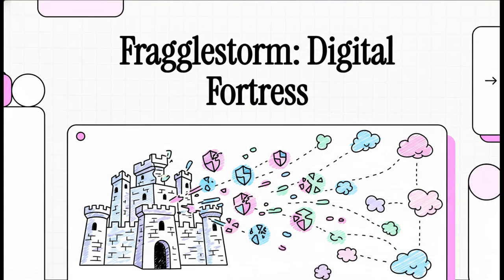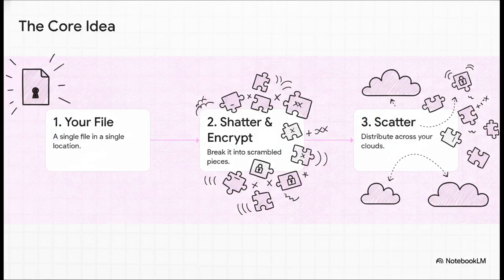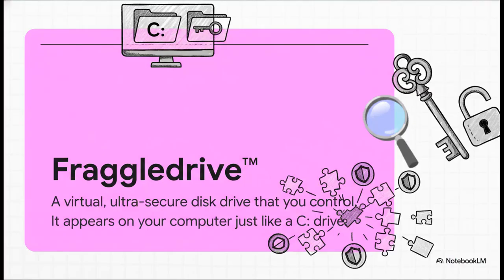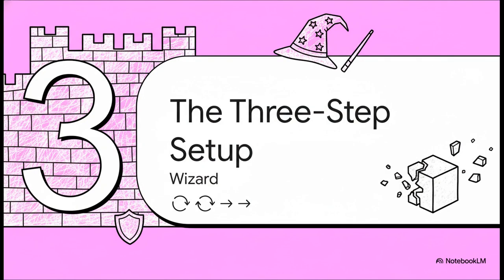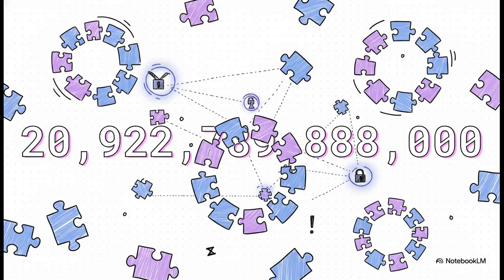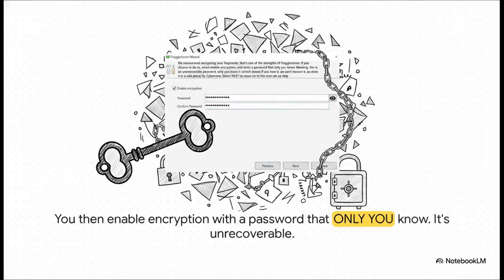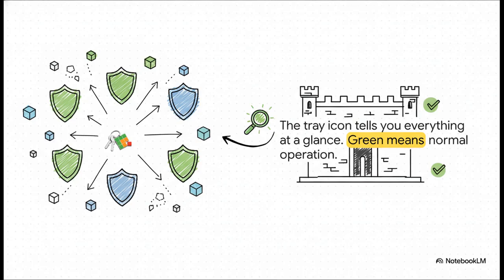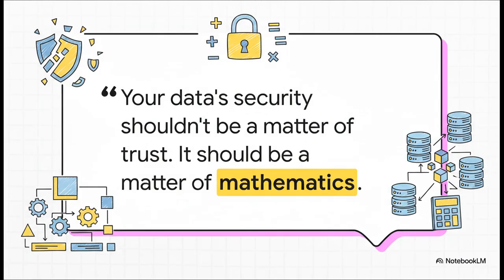Fragglestorm Digital Fortress